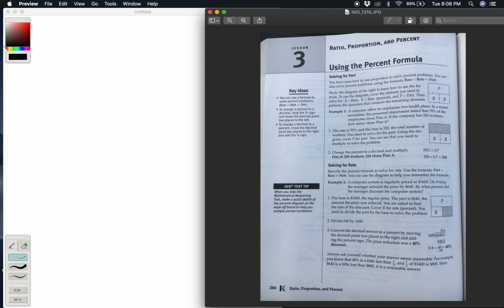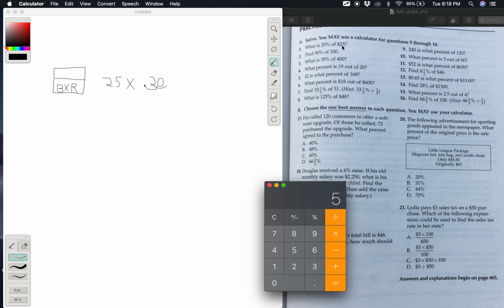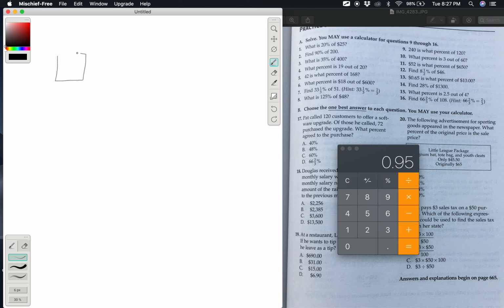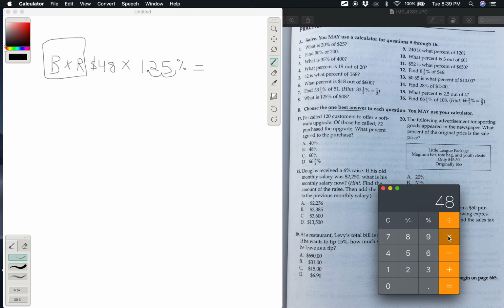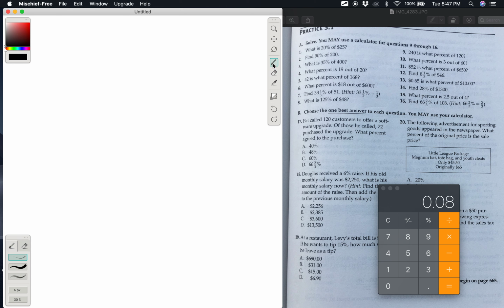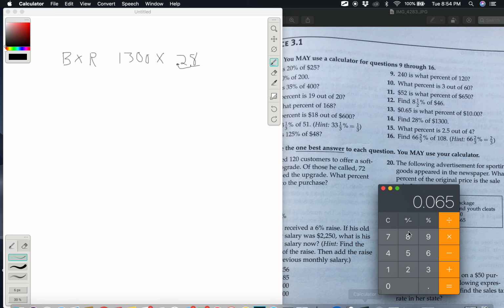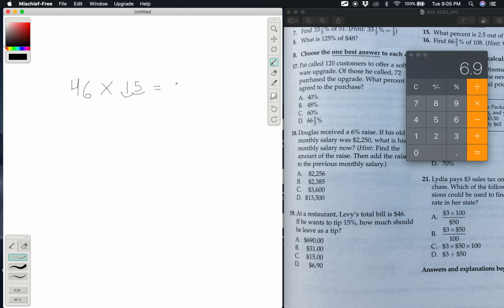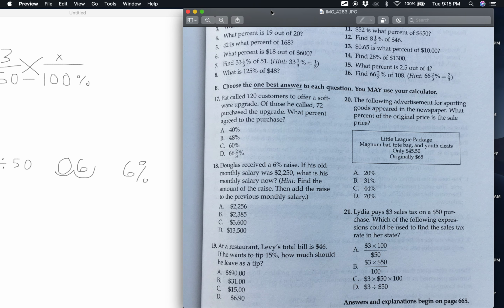Using the percent formula: 2019 Best GED Math Lesson 20